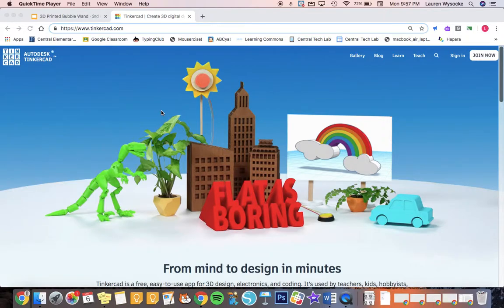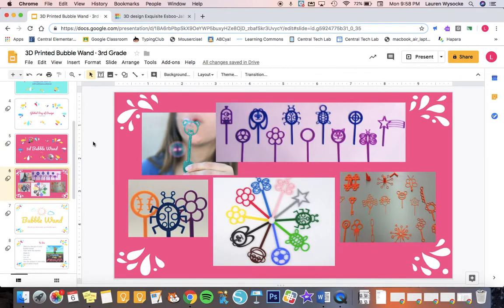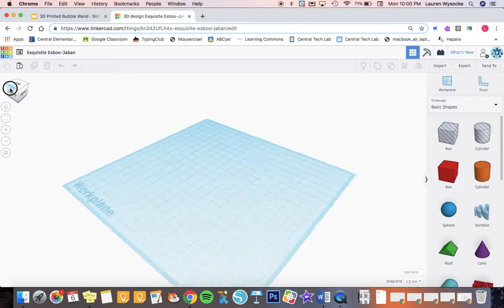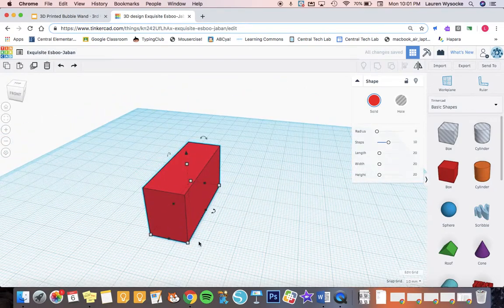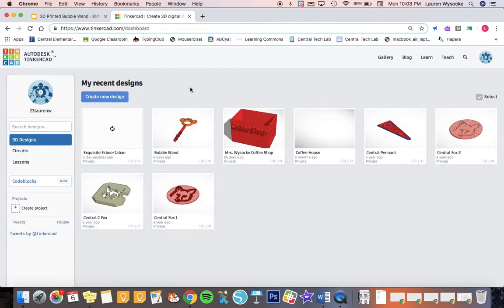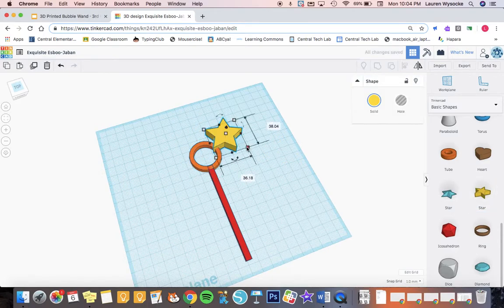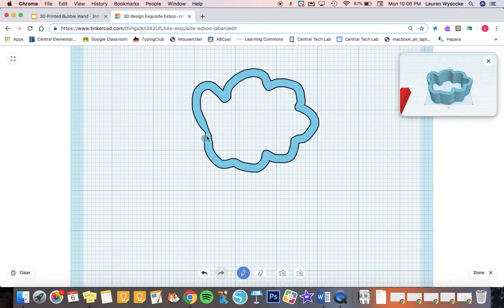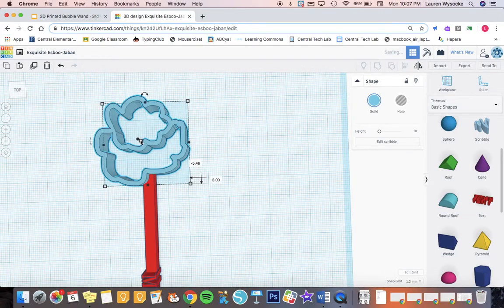3D Printed Bubble Wand